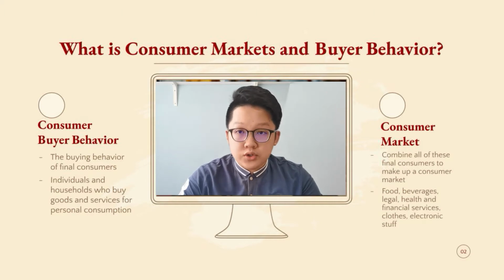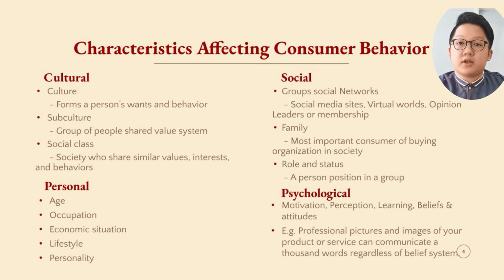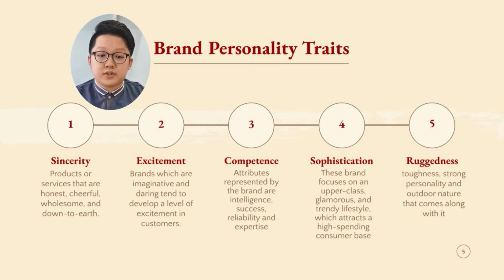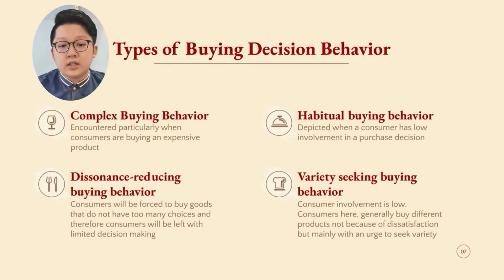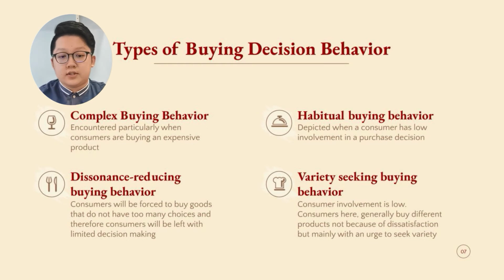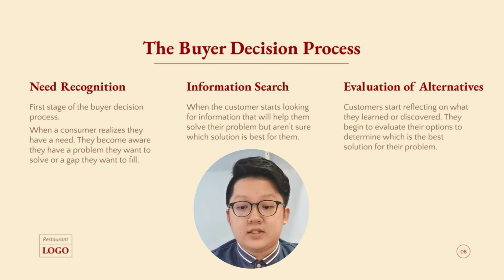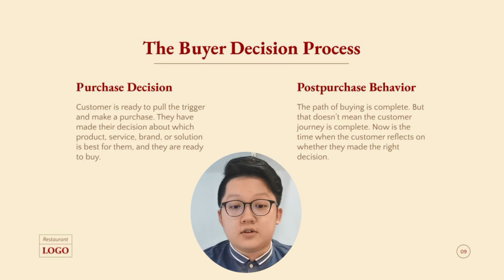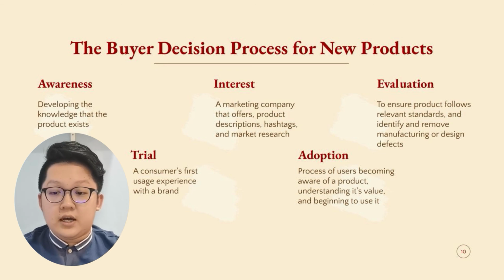Chapter 5 : Consumer Markets and Buyer Behavior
BPMM 1013
Principle of Marketing